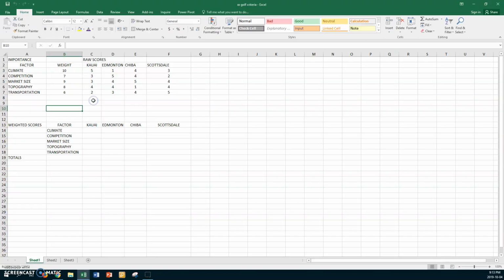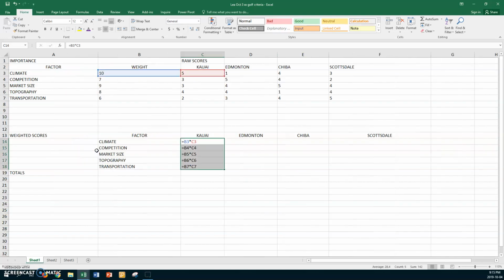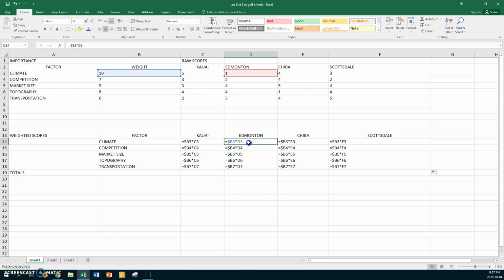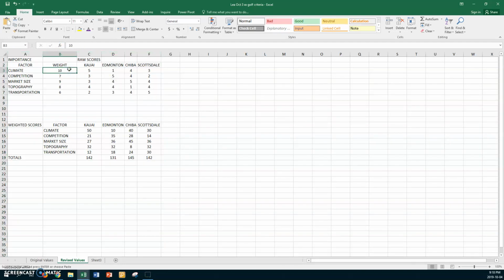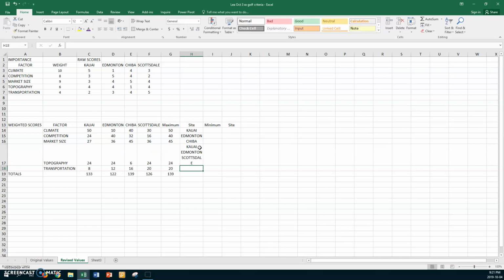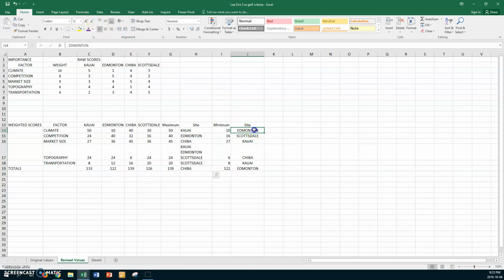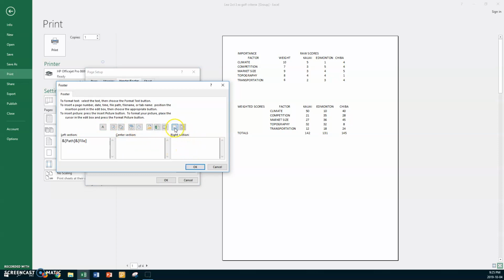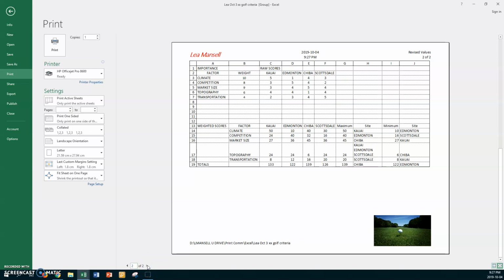Golf Criteria #21 Excel PC